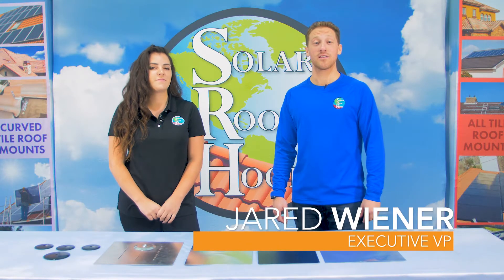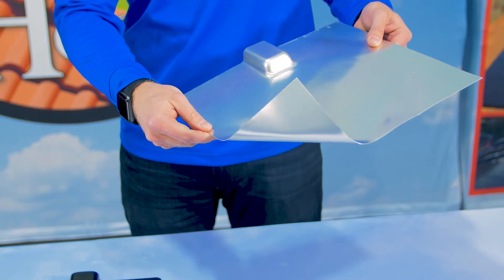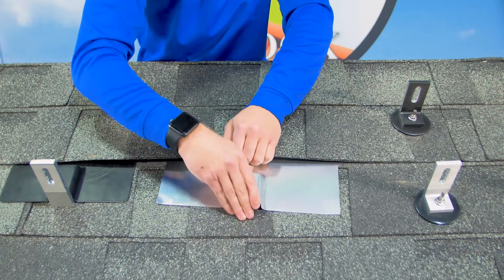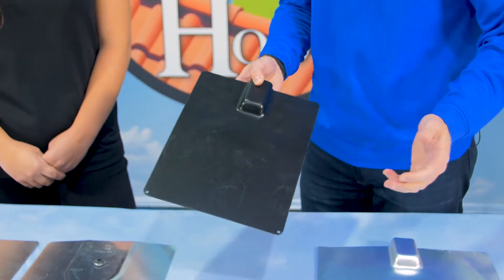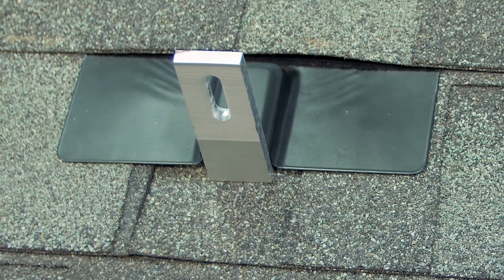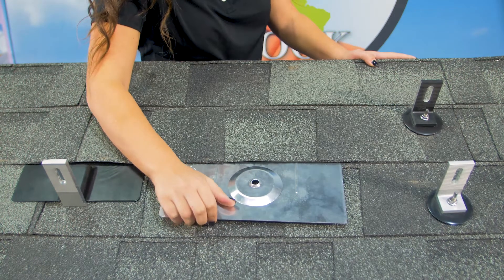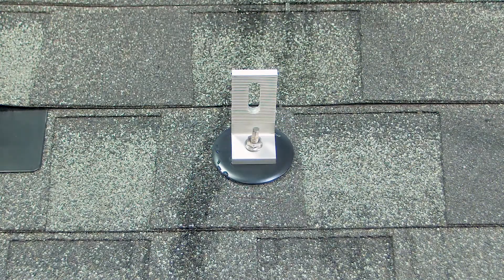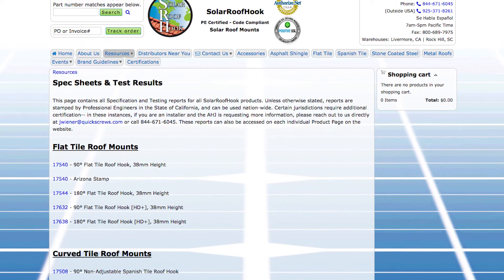Moving Towards Microflashing: The Evolution of Residential Roof Flashing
Learn about the history of residential roof flashing methods and the evolution of technology in the solar industry.

Microflashing is the most recent innovation in flashing technology to waterproof the roof for Asphalt Shingle residential roof solar installations. Solar Installers all over the United States are saving time and money by using SolarRoofHook's patented QuickBOLT mounting system, which utilizes Microflashing technology.

Instead of placing a large piece of aluminum or steel underneath the shingles, Microflashing is installed directly over the shingles to prevent any water from entering the penetration.